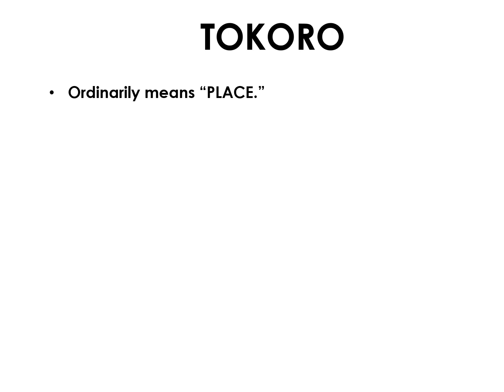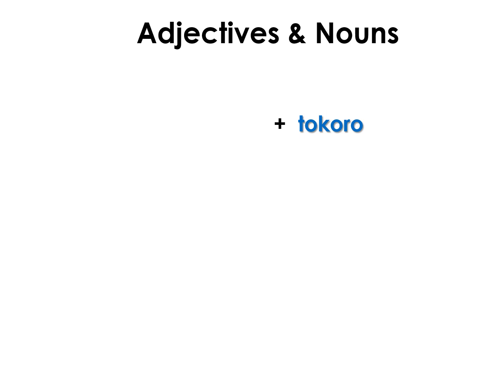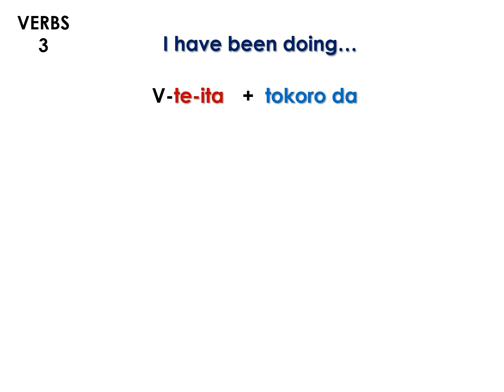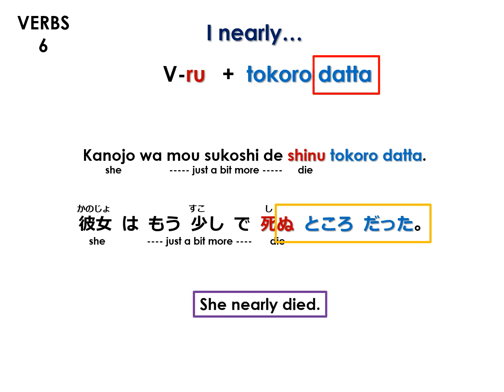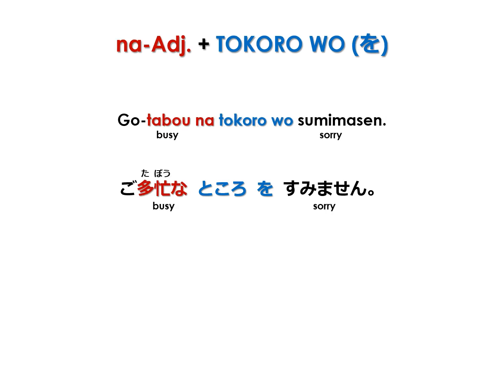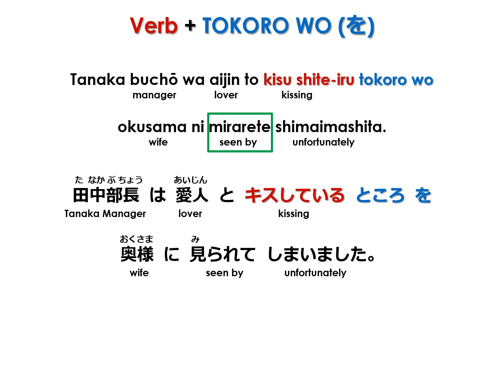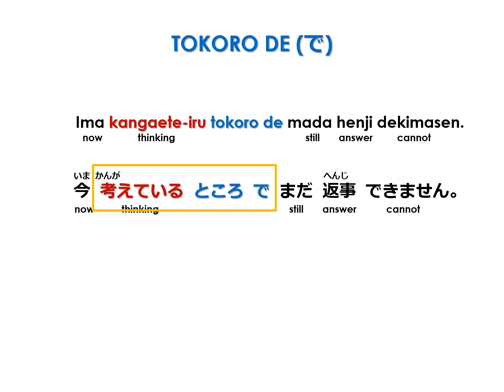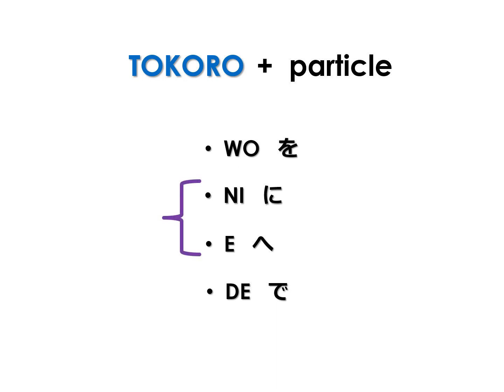Lesson 66 – TOKORO – At The Moment When…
TOKORO is a noun that ordinarily means “place,” but as a pseudonoun, TOKORO means “the moment when…” or “state of being.” It modifies verbs (7 verb patterns here), adjectives and nouns. It also combines with particles such as: TOKORO WO, TOKORO NI/E, and TOKORO DE, with the particles modifying the meaning of TOKORO. TOKORO DE by itself means “by the way.”

Verb Patterns:
V-ru tokoro da = I’m about to…
V-te-iru tokoro da = I’m in the process of…
V-te-ita tokoro da = I’ve been doing…
V-ta tokoro da = I just finished doing…
V-you to shite ita tokoro da = I was about to…
V-ru tokoro datta = I almost/nearly…
V-ta tokoro de = Although/Even if…

Examples:
I’m about to eat dinner now. 今晩ご飯を食べるところです。
Mom is making sushi right now. お母さんは今寿司を作っているところだ。
Jiro just woke up now. 次郎君は今ちょうど起きたところです。